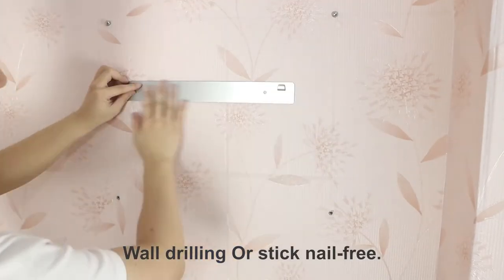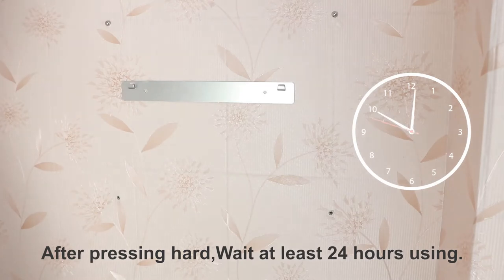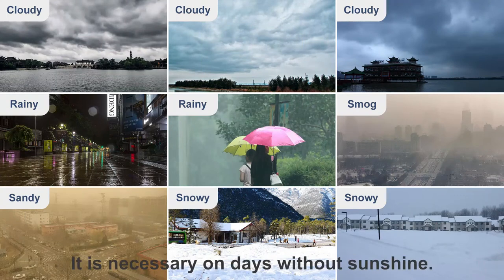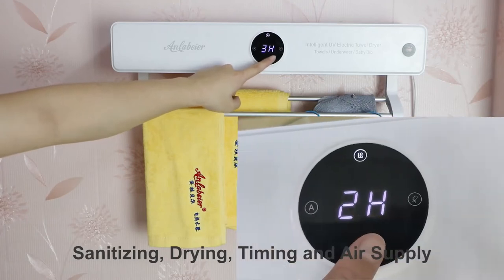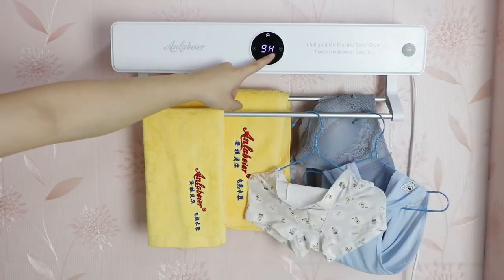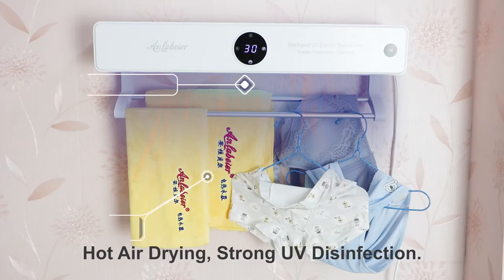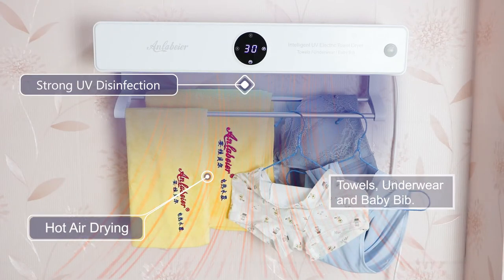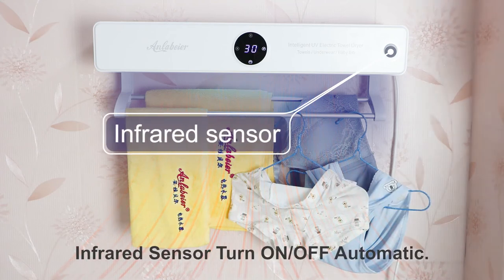intellegent induction electric hot towel warmer machine bathroom sterilizer uv towel dryer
smart uv towel rack features:
* Hot Air Drying, Strong UV Disinfection Rare As High As 99%.
* Multi-function Touch Screen Control：Sanitizing, Drying, Timing and Air Supply.
* Timing Function：Digital Setting Time: 1-12H.
* Intelligent Infrared Body Sensor To Protect Your Family.
* Automatically pause working once detects person whithin 3 meters sensing area,  resume to work after person leaves.